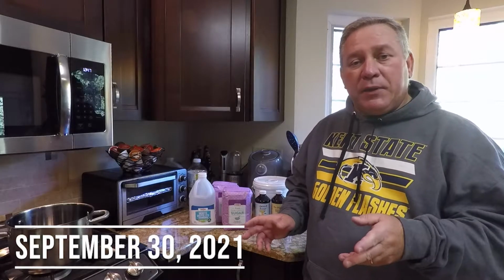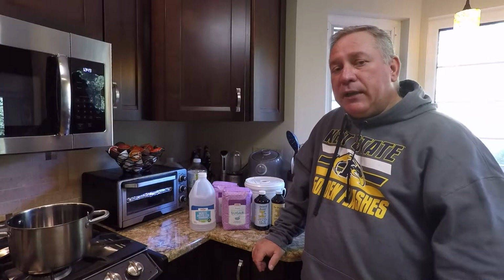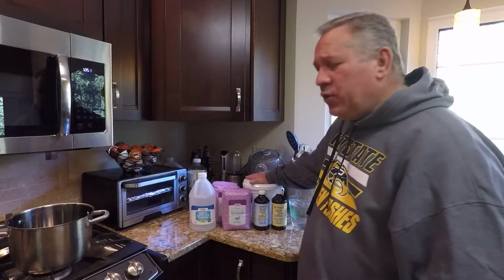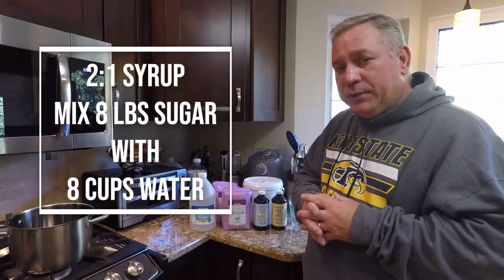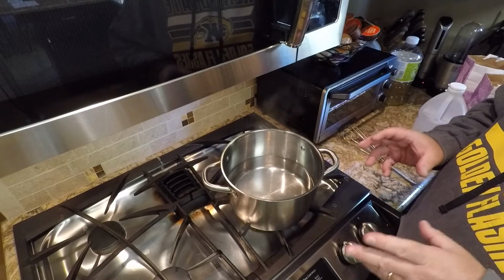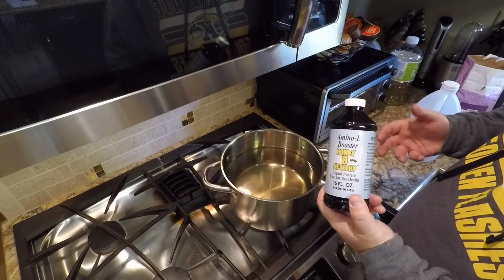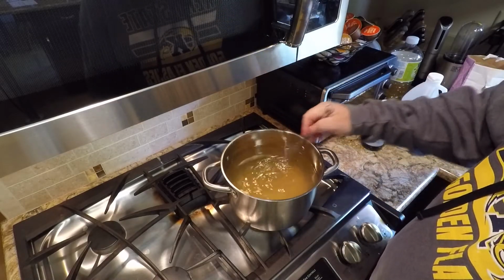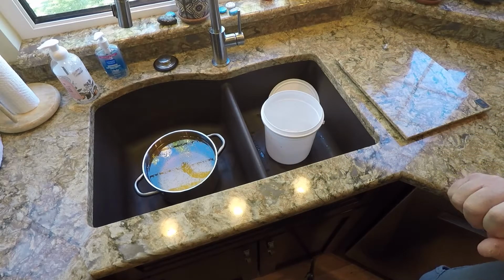Best and Easiest Syrup Feeding Recipe for Bees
When I started beekeeping, I struggled to find a good and easy recipe for making syrup for my bees. In this video, I break it down into easy to understand steps for you to be your bees' best chef!